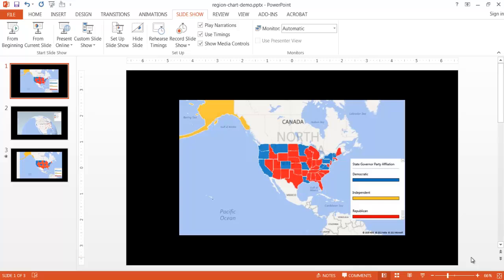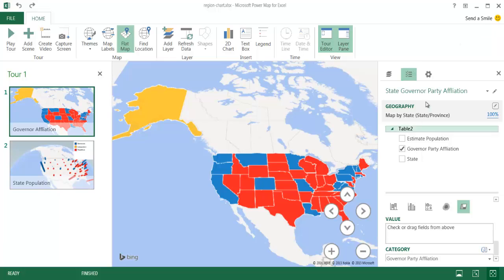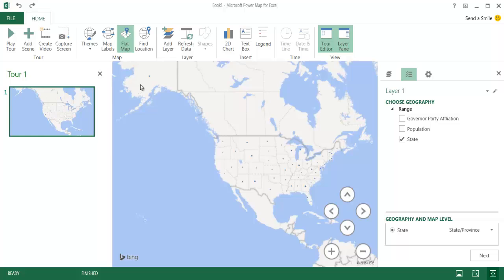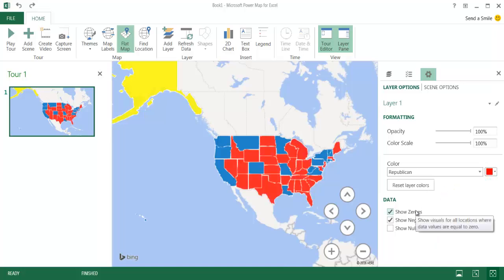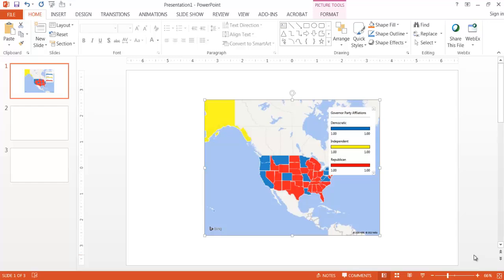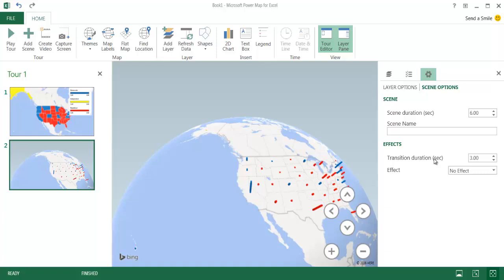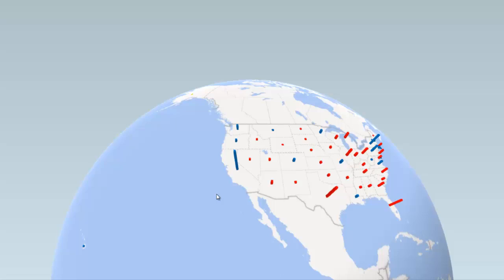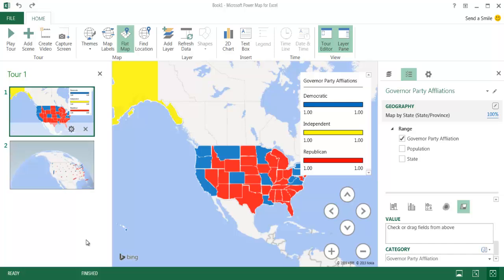Create a Region Chart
This video shows how to create a region chart and add interactivity to the map.  It also shows how to add the image of the static map and video from Excel to PowerPoint. This uses the Power Map feature in Excel.